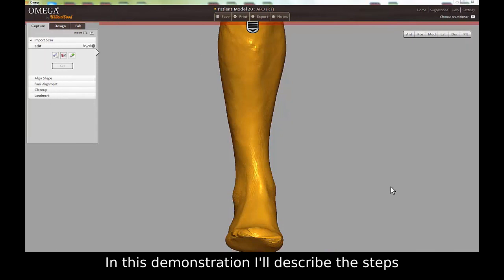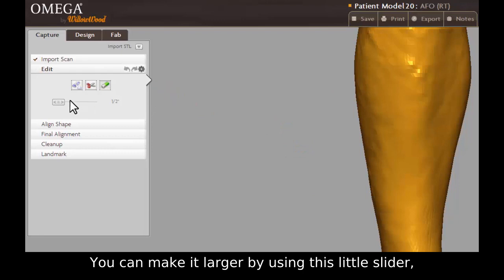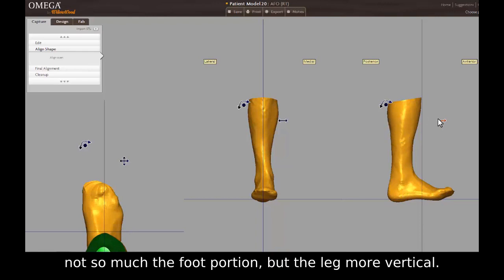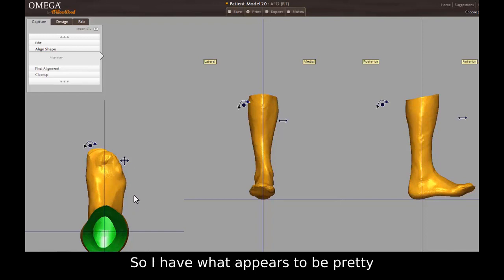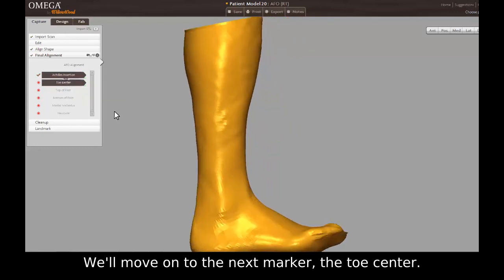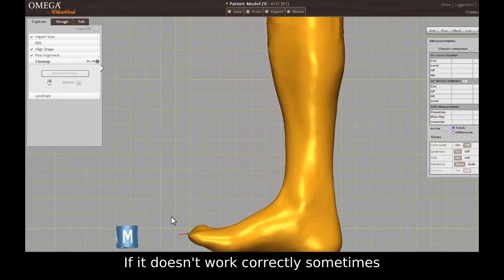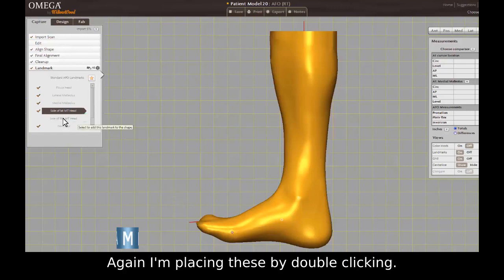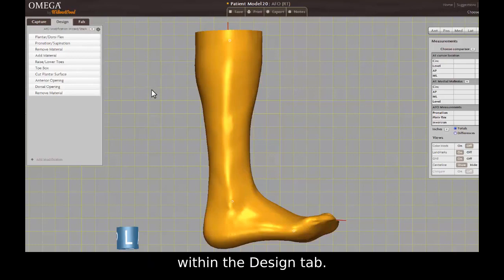CAD/CAM Technology - OWW Omega Capture Tab AFO